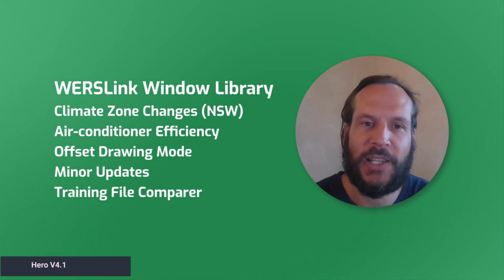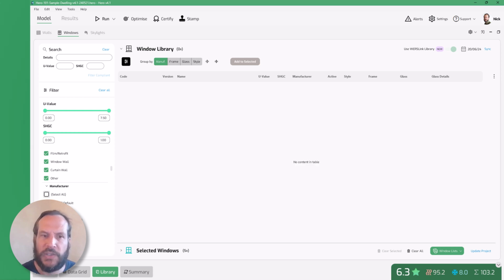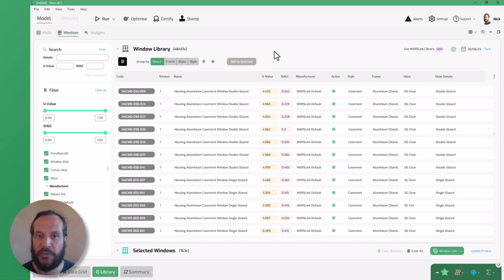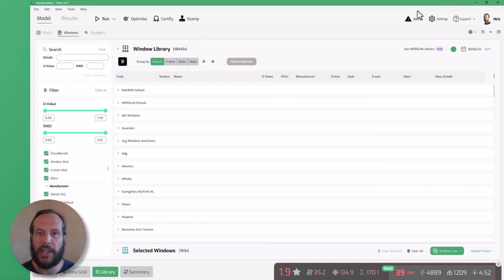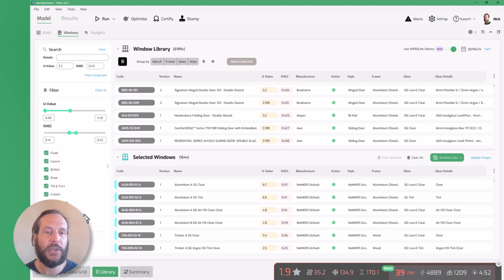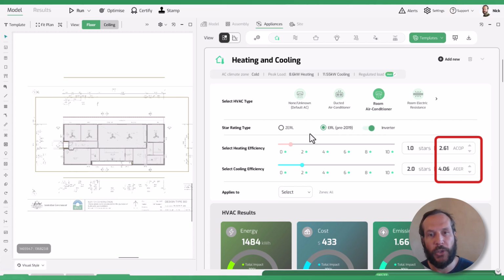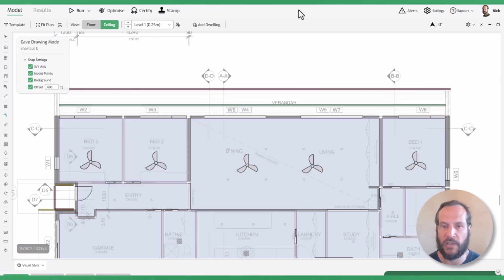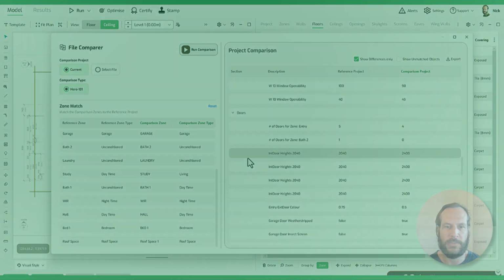Hero Energy Rating v4.1 Update Video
Hero v4.1 brings the latest WERSLink Window Library to the interface with thousands of new windows and a range of new default WERSLink options. But that's not all, v4.1 also brings changes to NatHERS Climate Zones for some NSW post-codes; new efficiency values for WoH Air-conditioners; an Offset Drawing mode option; a Hero-101 Training File comparer and many other minor changes.

Download the latest v4.1 release at hero-software.com.au and start utilising the power and efficiency of Hero for your residential projects.